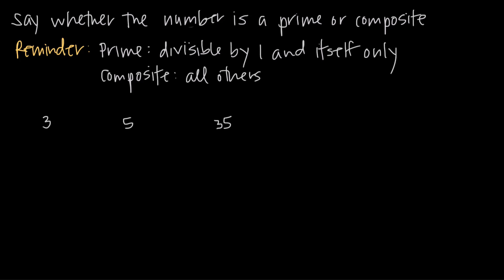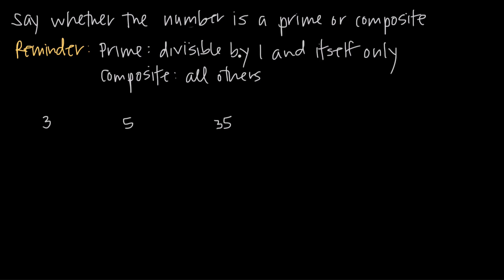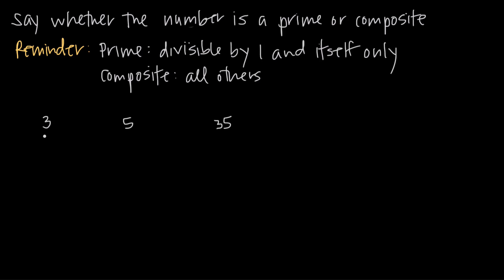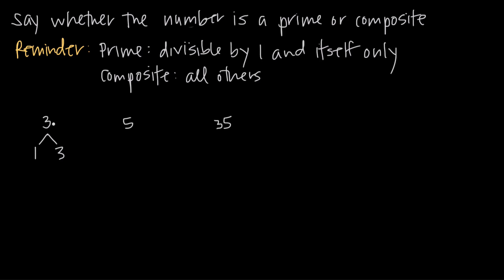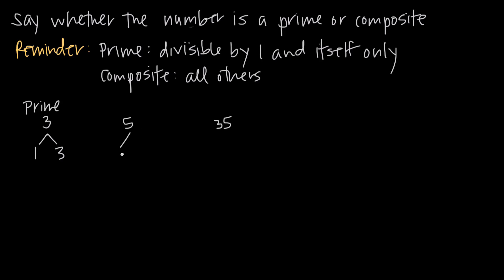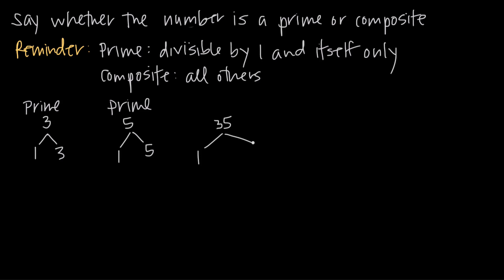prime and composite numbers (KristaKingMath)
In this video we learn about prime numbers and composite numbers. Prime numbers are positive whole numbers greater than 1 which are divisible by only 1 and themselves. Composite numbers are all other positive whole numbers greater than 1. We'll use these definitions to identify some prime numbers and some composite numbers.